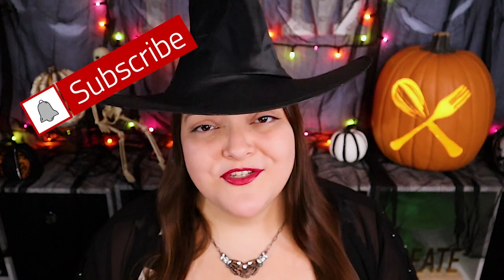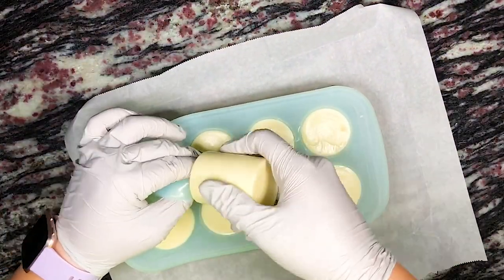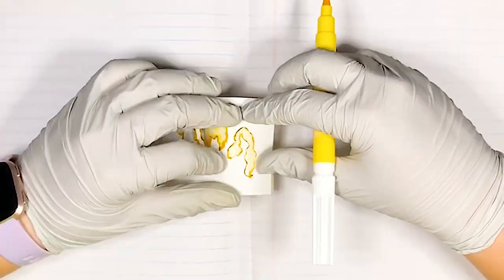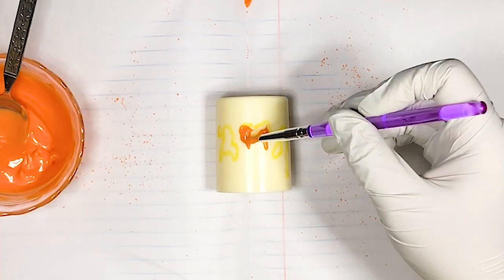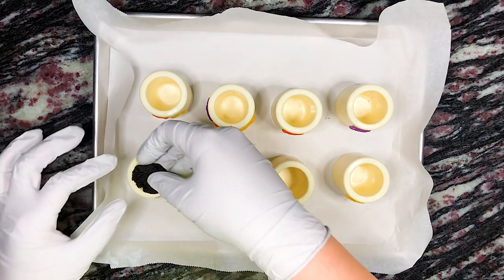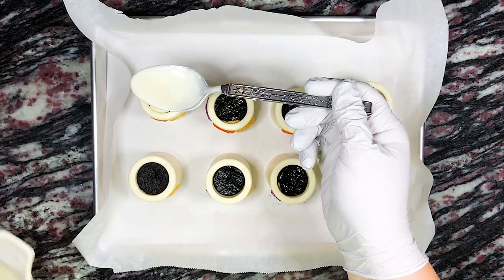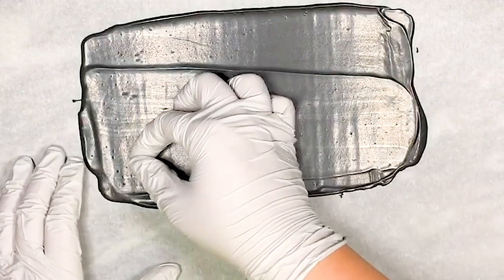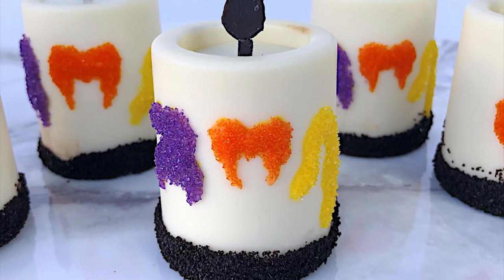Hocus Pocus Black Flame Candle Dessert! 30 Day Video Challenge: Day 2! | Adventures In Yum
Join me on my newest adventure in yum! In this video, we’re on day 2 of my 30 day holiday video challenge with a super cute treat inspired by everyone’s favorite witch sistas: Hocus Pocus Black Flame Candle Dessert! These desserts are so cute and can be filled with whatever scrumptious fillings your spooky heart desires!

What filling would you add to your Black Flame Candles?? Leave a comment to let me know your fun ideas!

1. Wilton Silicone Shot Glass Mold
2. Ghirardelli White Vanilla Melting Wafers
3. Wilton Candy Melts (6 pack of orange color)
4. Wilton Candy Melts Lavender
5. Wilton Candy Melts (6 pack of yellow color)
6. Wilton Candy Melts (6 pack of black color)
7. Wilton 5-Piece Brush Set
8. Wilton 2-Piece Brush Set
9. Wilton Halloween Sprinkle Assortment
10. Wilton Purple Sugar Sprinkles
11. Wilton Yellow Sugar Sprinkles
12. Cosmic Knife Set